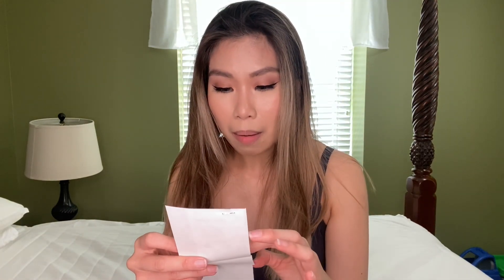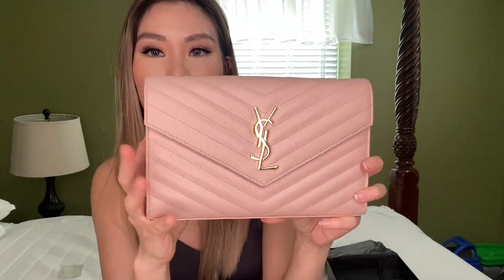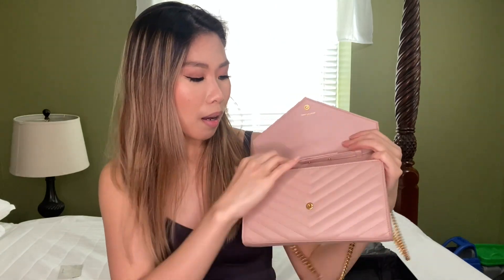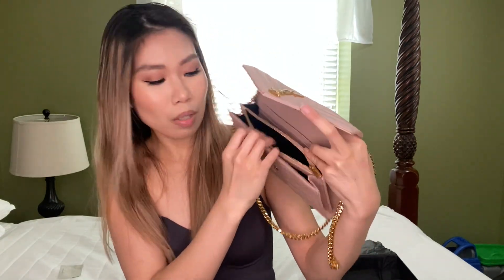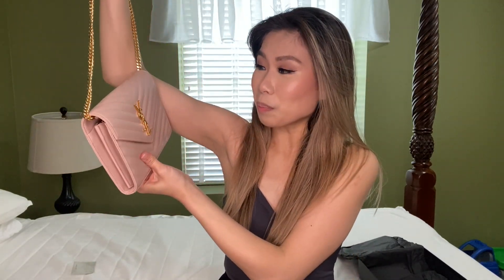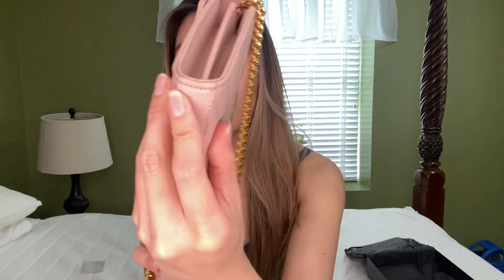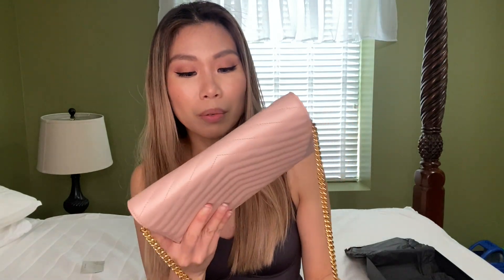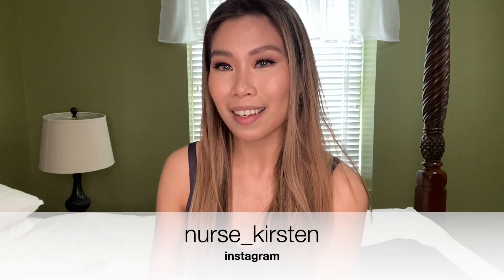LUXURY REVIEW: YSL Wallet on Chain + NEVER BUYING FROM THEM AGAIN!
Time stamps:
00:14 INTRO
00:50 How I found this bag
2:07 Price
2:48 Unboxing
5:05 Thoughts
5:19 Why I won’t be purchasing from YSL in the future
8:08 Wear & Tear

Hello guys! It's Kirsten and I'm back with another video. This is a review on my very first designer luxury bag that I got back in 2016. I've always loved this bag but due to personal beliefs, will not be purchasing from them anymore. And it's not that I have anything against YSL specifically, but more on Balenciaga their sister company and ultimately the parent company Kering Group. As a Christian and as a mom I can't find it in myself to be putting my hard earned money into companies that are targeting children. I hope this brings some awareness and you research also into where your money goes so you can make a decision whether or not you want to continue to support those companies or make a difference by stopping business with them.  When I first bought this bag in 2016 I didn't know anything and there were no scandals yet. But after the scandals which I still don't believe is a mistake but rather them testing the waters and subliminal messages with desensitization attempts, I am choosing to stand for my beliefs and genuinely for what is right.

As of right now these are the brands owned by Kering:
Balenciaga, Bottega, Bottega Veneta, Alexander McQueen, Ulysse Nardin, Pomellato, Yves Saint Laurent YSL, Brioni, Girard-Perregaux, Lindberg, Stella McCartney, Qeelin, Boucheron, Gucci